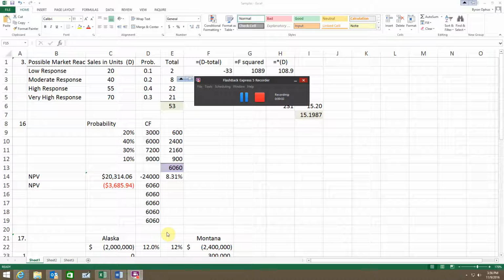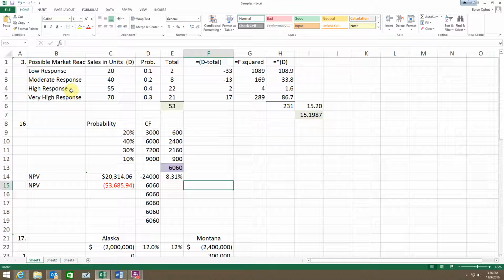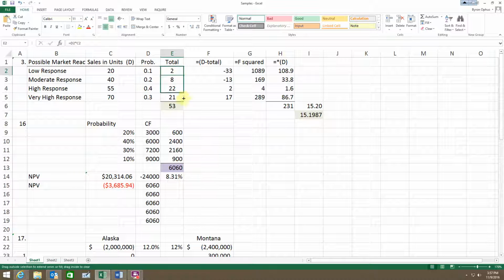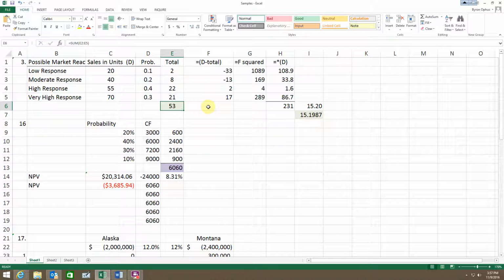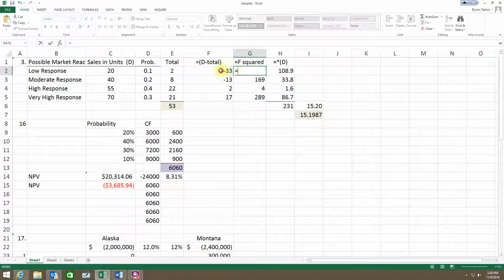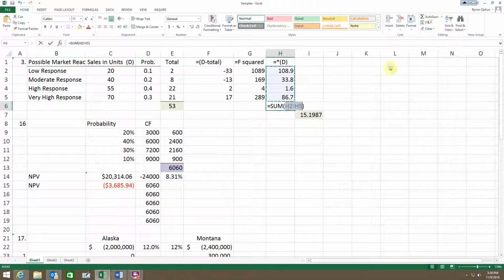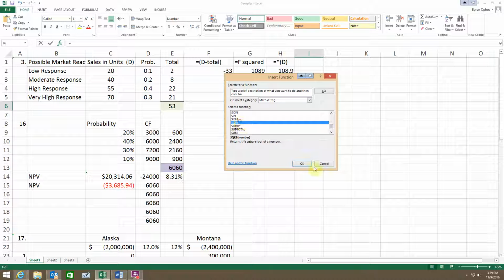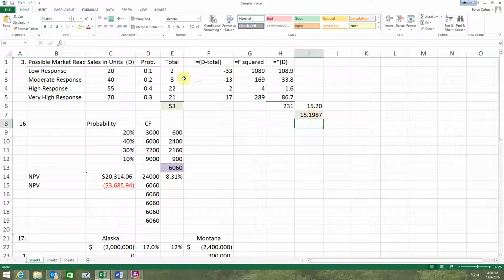13 2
Description